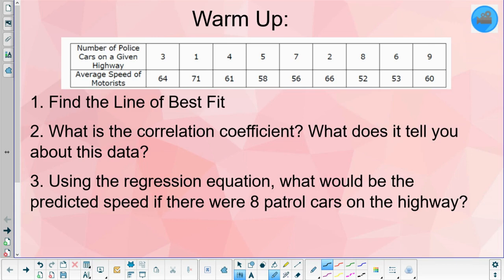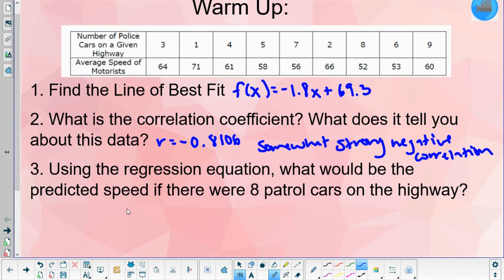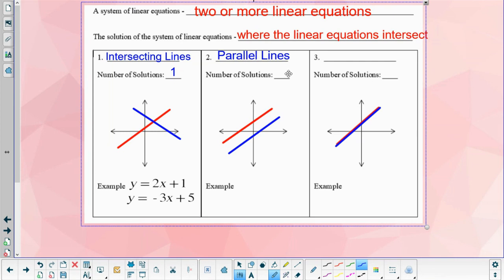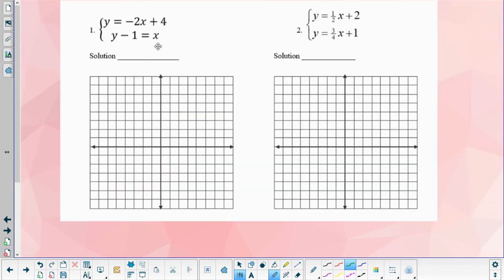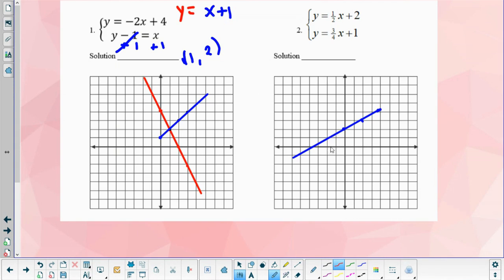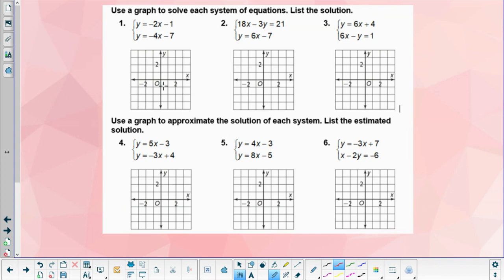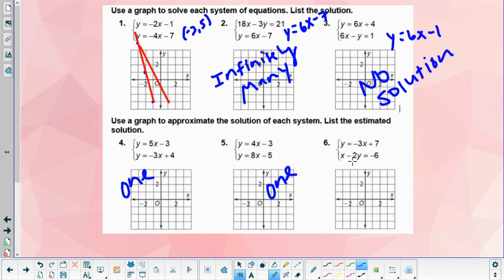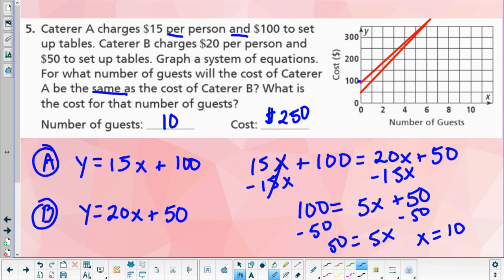Algebra 1: 4.1 Solving Systems by Graphing